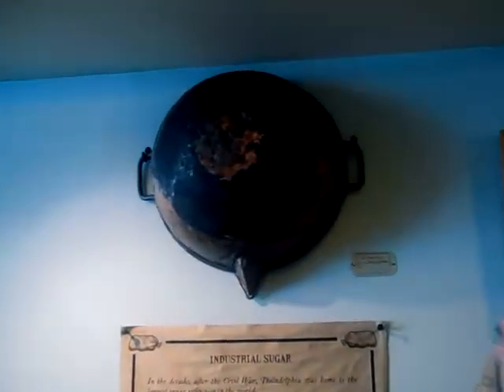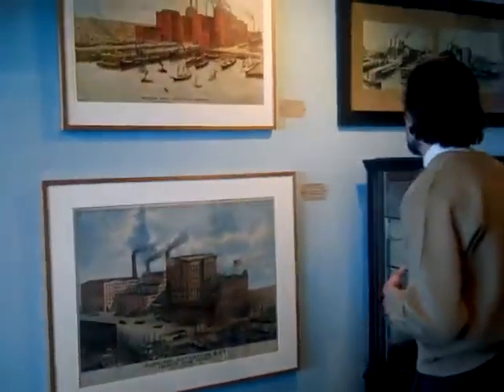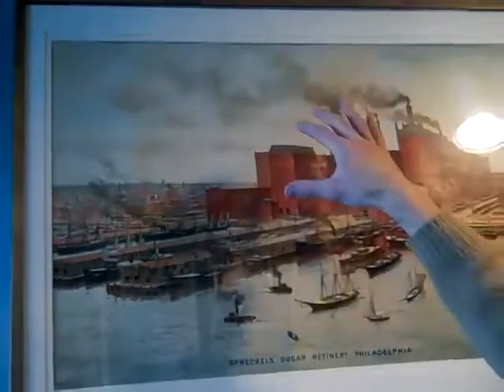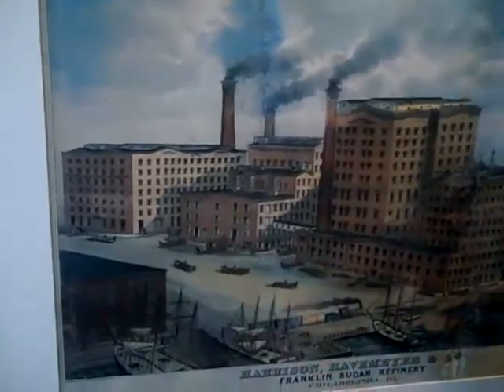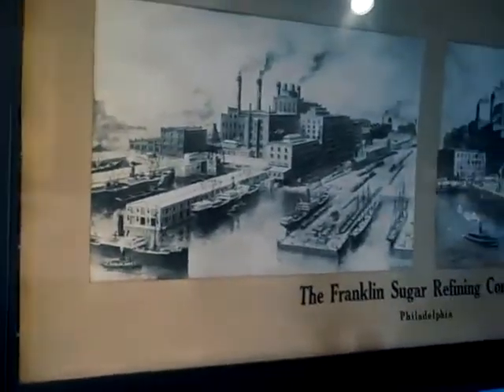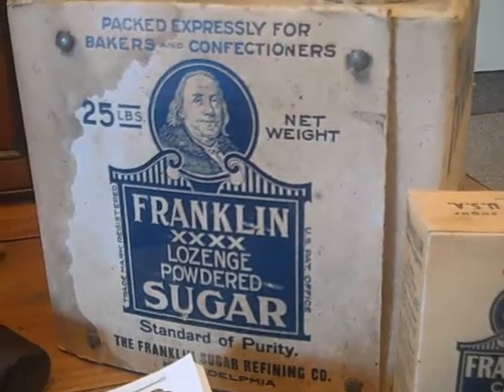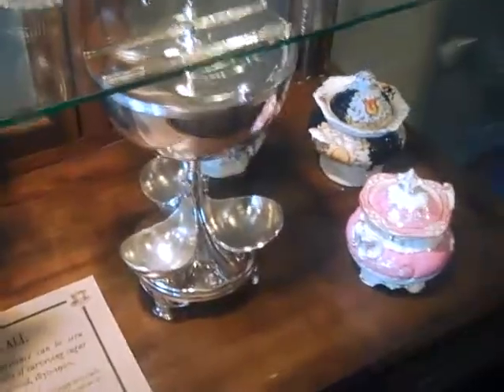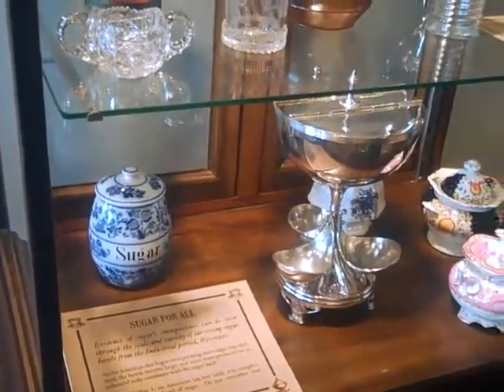Oh, Sugar! Exhibit Walkthrough - 7. Industrial Sugar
Ryan Berley gives you a tour of the Oh! Sugar exhibit - curated by Ryan & Eric Berley at the Independence Seaport Museum in Philadelphia